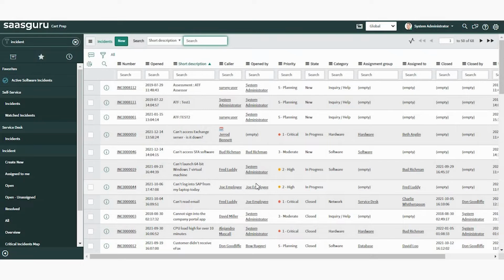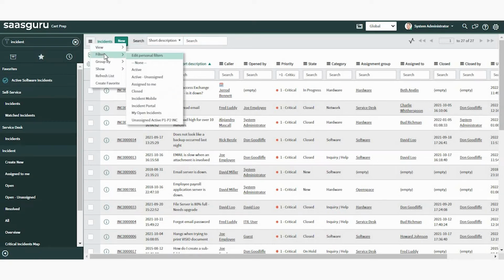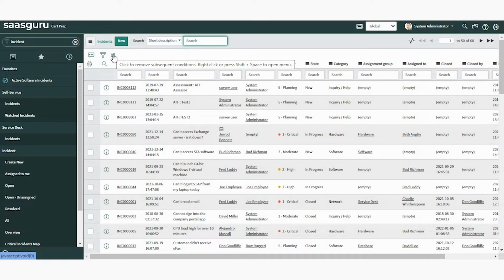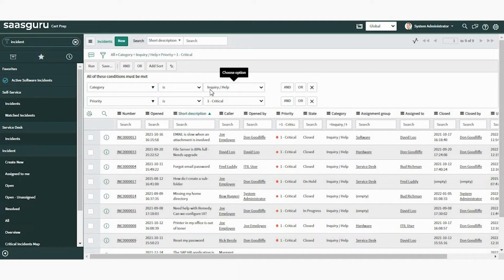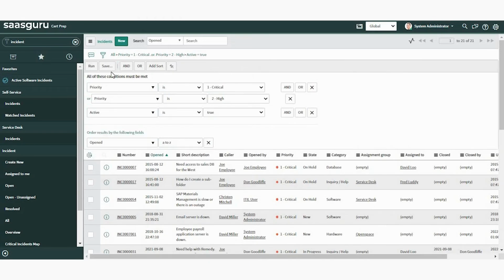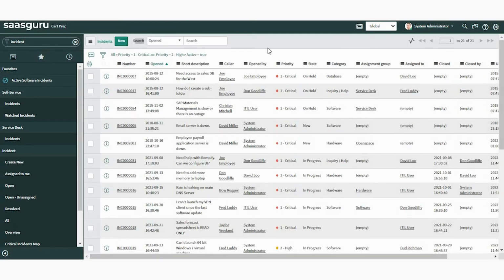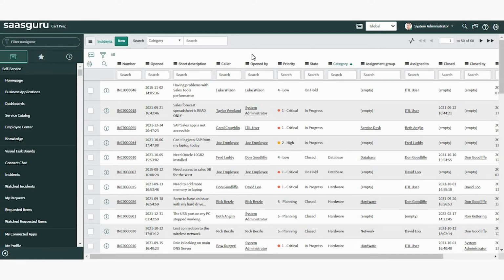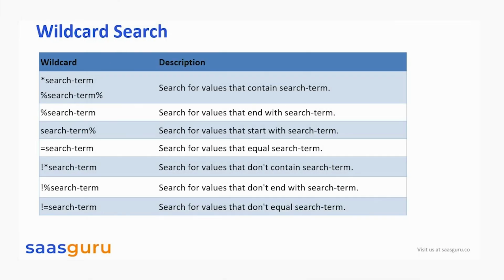Filters And Wildcards in ServiceNow | Filters And Wildcards best practices | saasguru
Why saasguru? -
1. Set Your Benchmark and Know If You Are Ready
2. High-Quality Micro-learning Modules
3. Guided Revisions
4. Practice Exams
5. Work with Seasoned Mentors